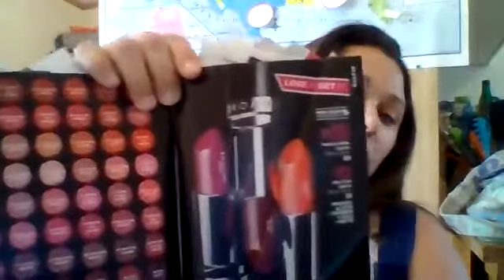Increase Your Avon Sales: Arlena's 10 Sales Tips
Increase Your Avon Sales with Arlena's 10 Sales Tips - In this video, learn how to increase your sales. Get a notepad and pen ready to take notes. If you are not an Avon Rep but want to join, go Enter Arlena's Code - agafford. Or do you want to become Arlena's Avon Customer? and Request an Avon Brochure.